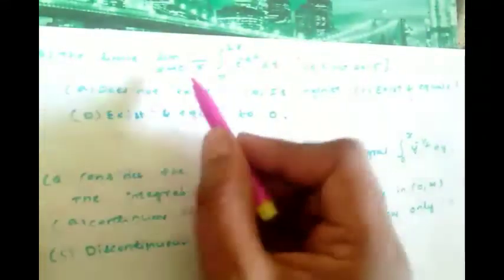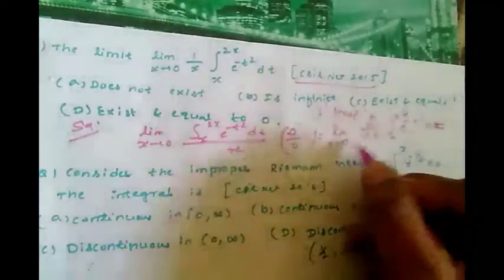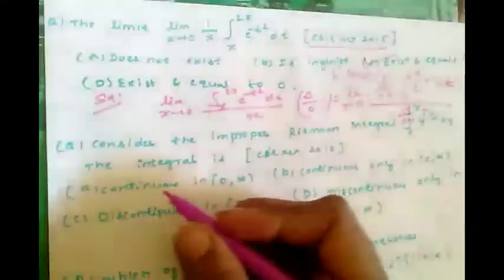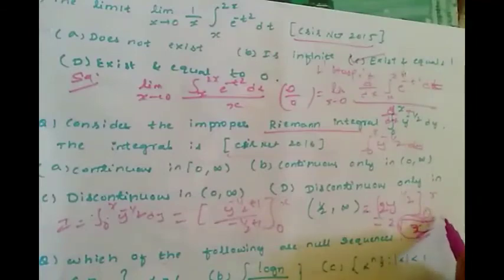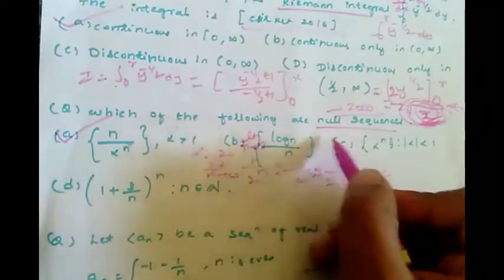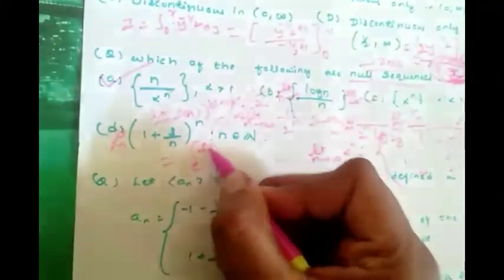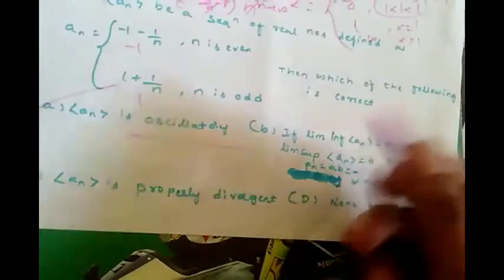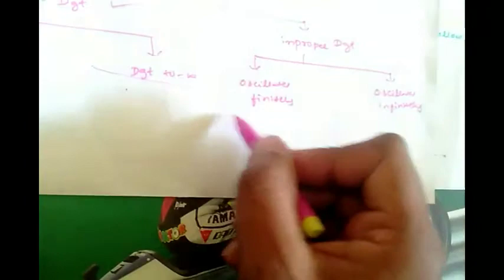Important Questions Real Analysis Tricks for CSIR NET, Kset Mathematics/Part-2|Trend Boy Ayush